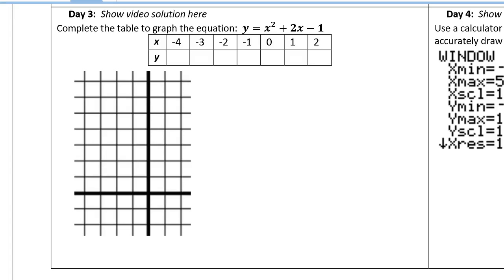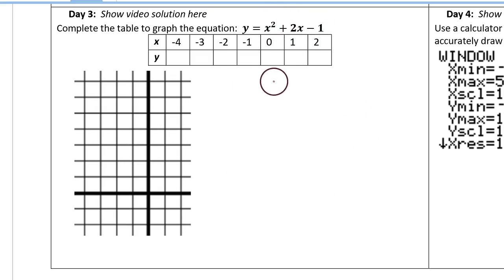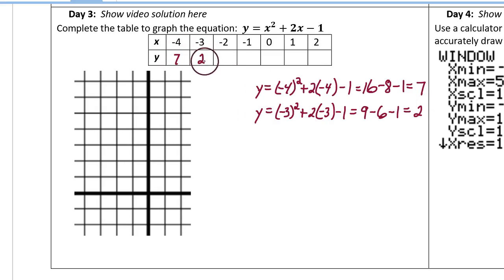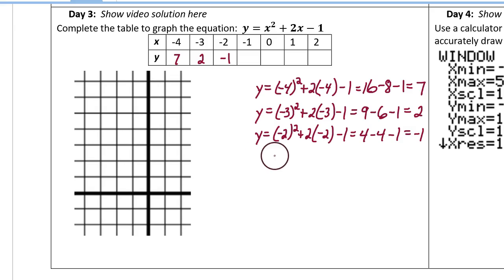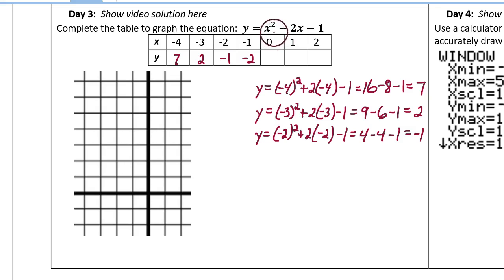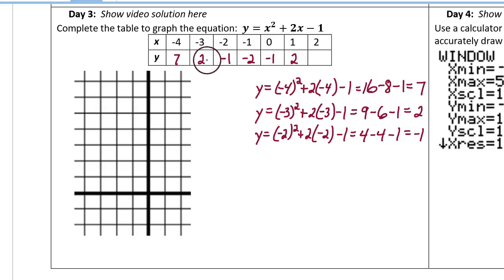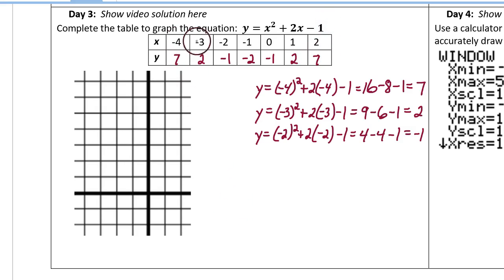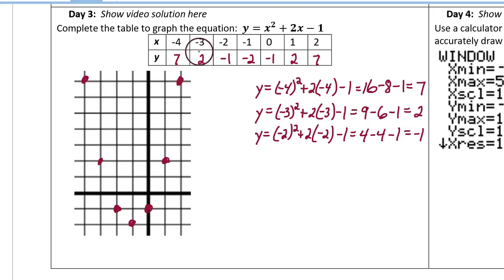Week 3 Day 3